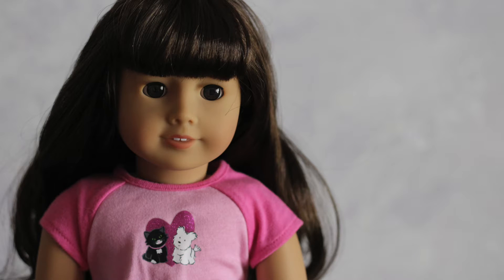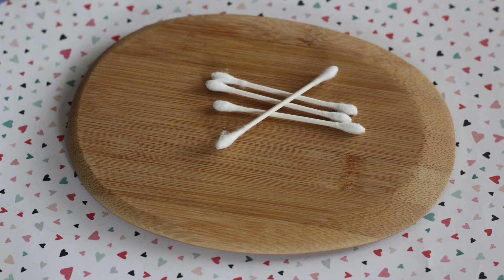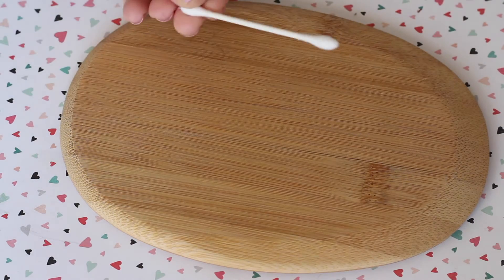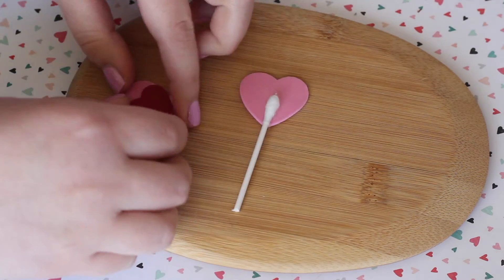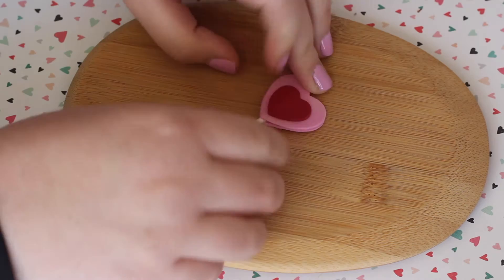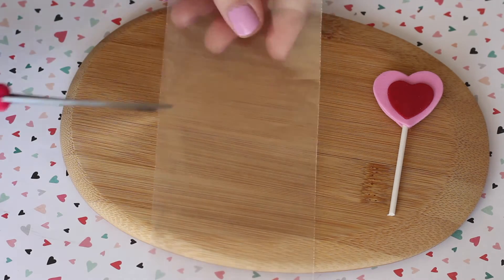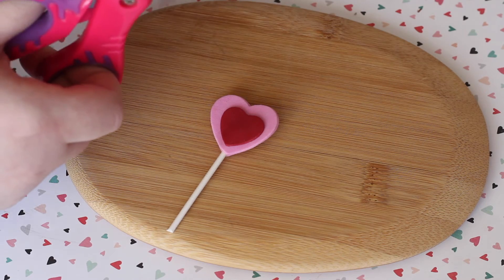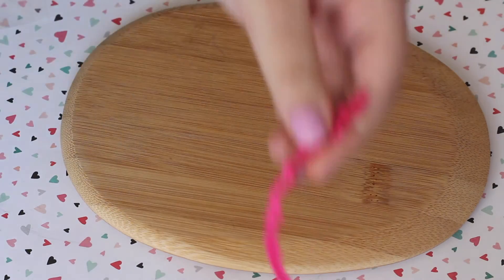DIY Valentine's Day Lollipops!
Hey Everyone! Happy Friday! Today I show you how to make these super cute and easy Valentine's Day Lollipops! These were so much fun to make and I definitely think the dolls are enjoying them! Xoxo
~Grace